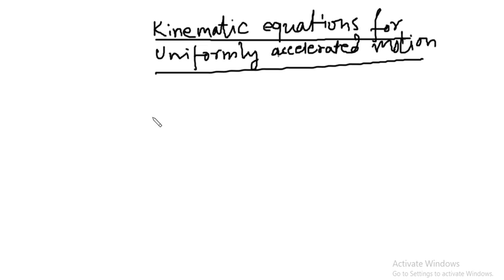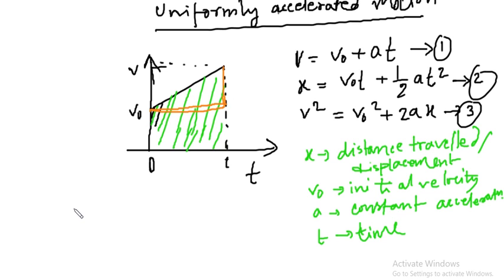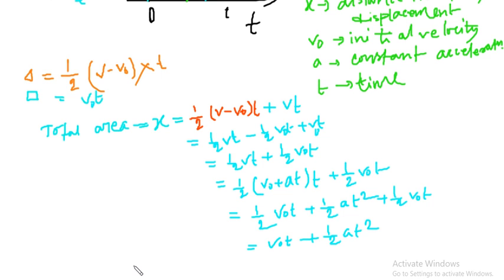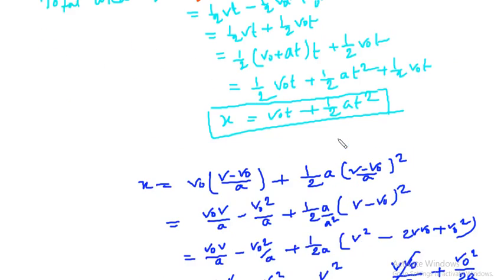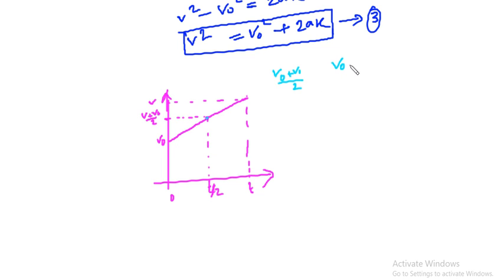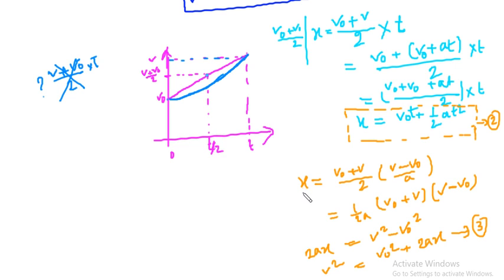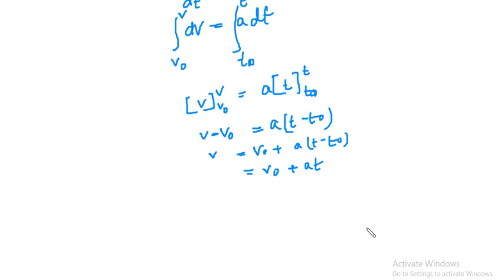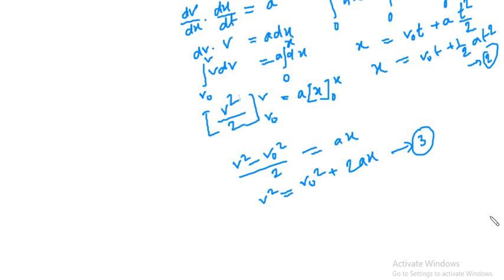Kinematic Equations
NCERT Class XI Physics